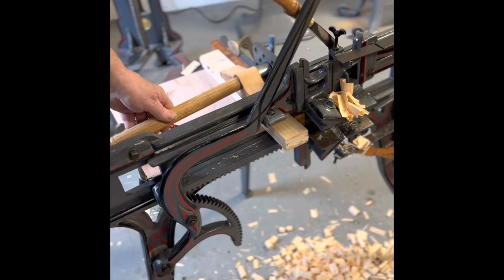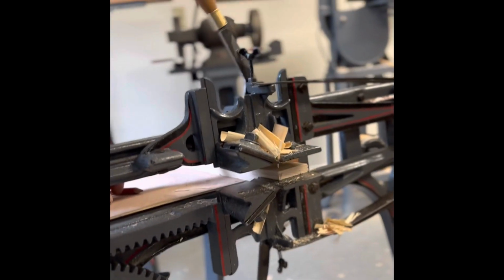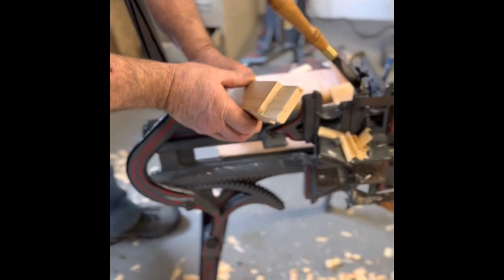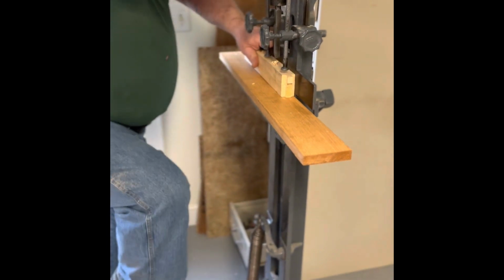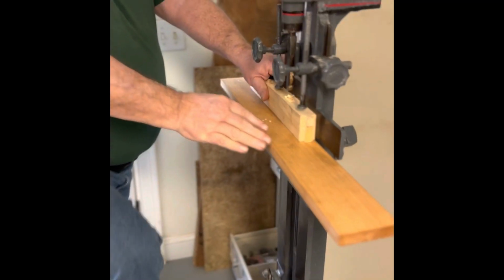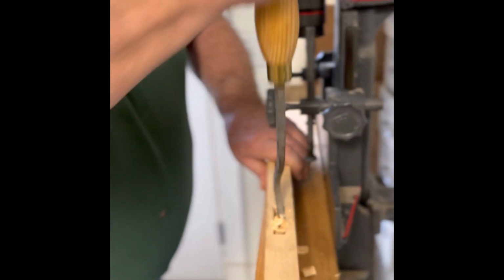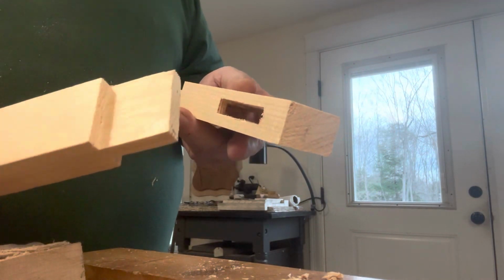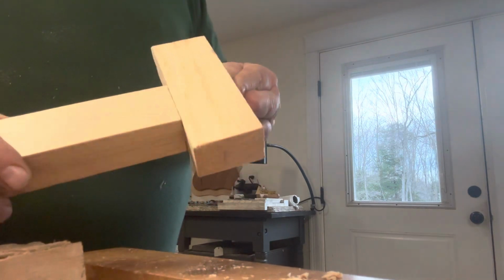December 31, 2022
WF&H Barnes Foot powered Mortiser and Tenoner in action